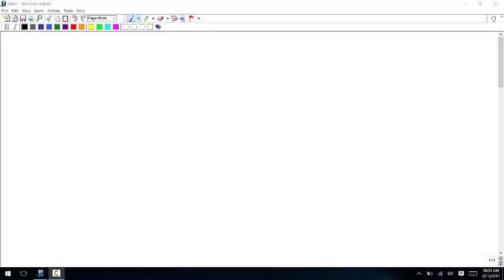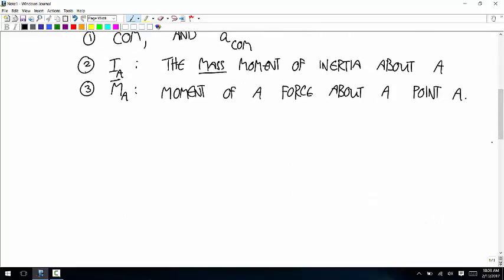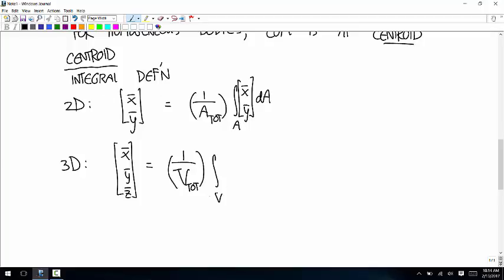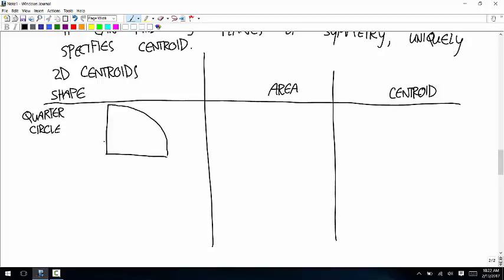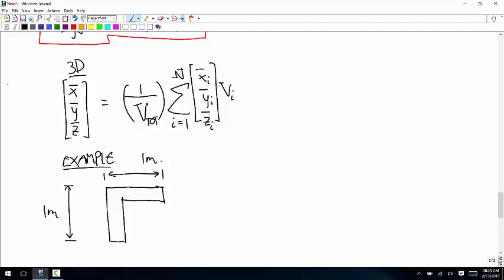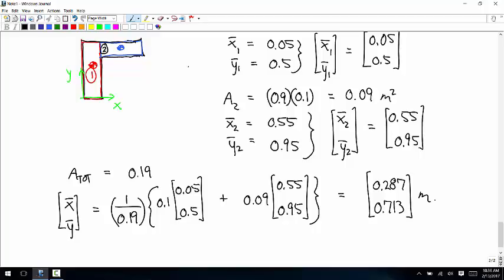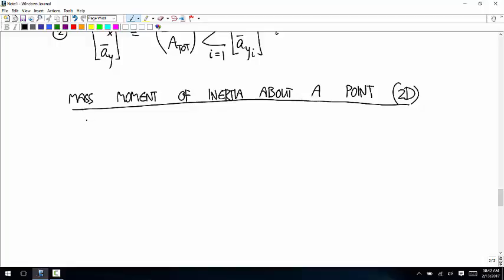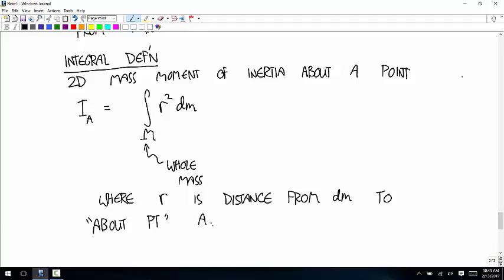Monday, 2/13/17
Description